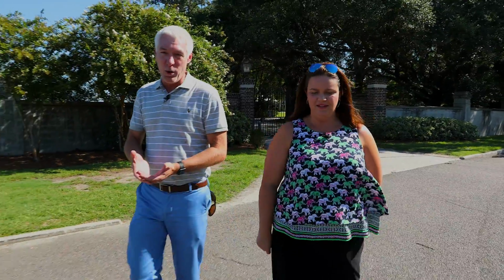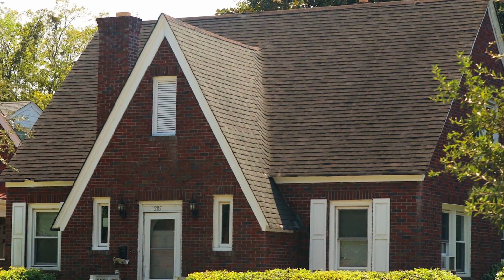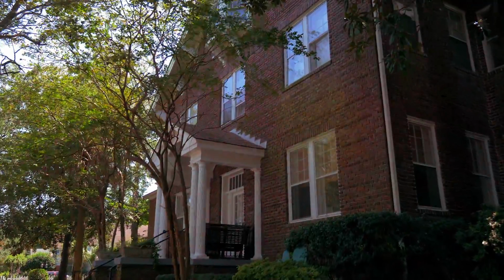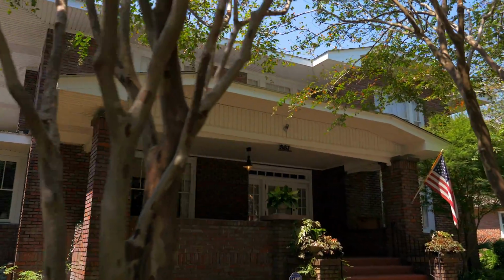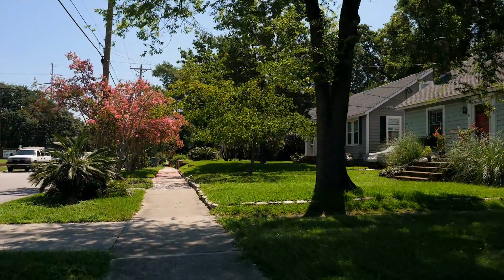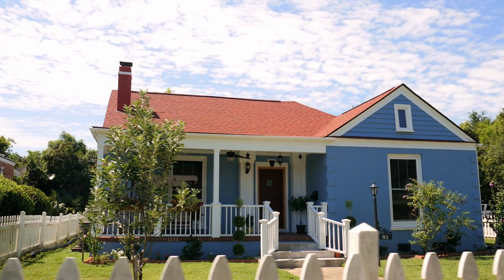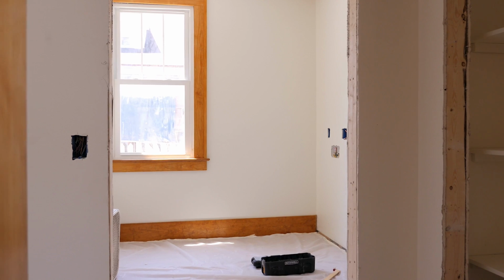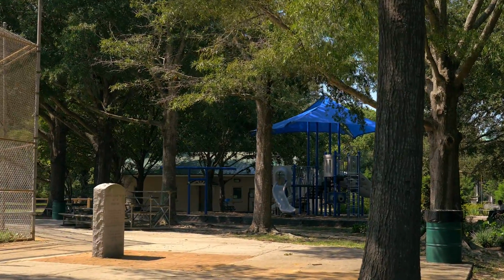Wagener Terrace, Charleston, SC (Downtown Series Episode 6) - Walking Real Estate Tour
-- Watch Bob and Carey take a walking tour of Wagener Terrace in downtown Charleston, SC. Hear from a resident of Wagener Terrace what it is like to live in this up-an2:d-coming area of Historic Charleston, SC.

TIMESTAMPS:
00:00 In the Downtown Series, Bob & Carey walk through Wagener Terrace - Charleston SC
00:32 Location of Wagener Terrace
00:52 Real Estate Information in Wagener Terrace
01:28 Carey Shares History of Wagener Terrace
02:10 Type of Architecture in Wagener Terrace
02:37 Moe's Tavern - Pub in Wagener Terrace Neighborhood
03:14 Park Cafe - Another Commercial Establishment
03:36 The Florence Crittenton Home
04:02 Example of Neo-Classical Architecture
04:26 Corrine Jones Playground/Park
04:53 Minimal Traditional Style Homes
05:15 Example of Prairie Style Architecture
05:48 Example of Craftsman's Style
06:22 Rutledge Cab Company - Co-owned by Bill Murray
06:48 Carey Interviews Homeowners in Wagener Terrace
12:26 The Brennaman Group Contact Information